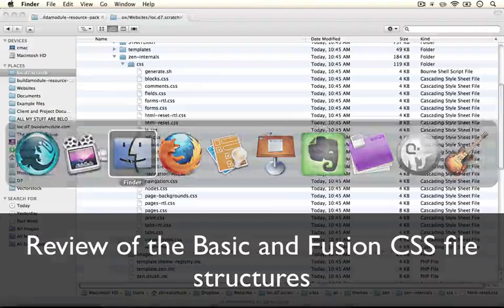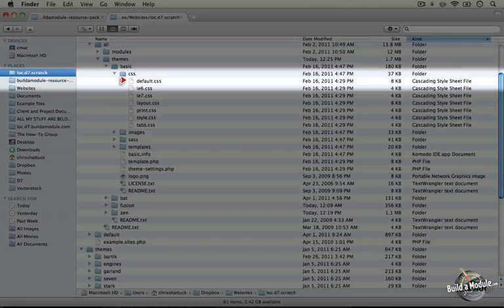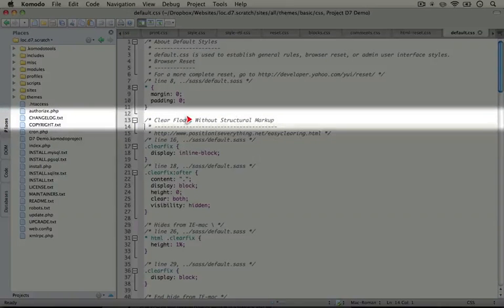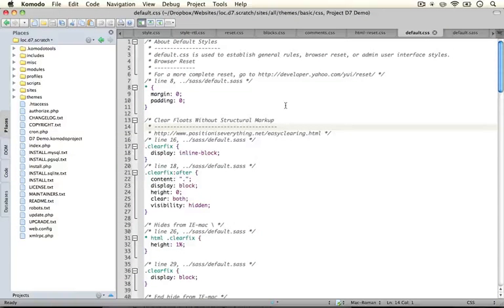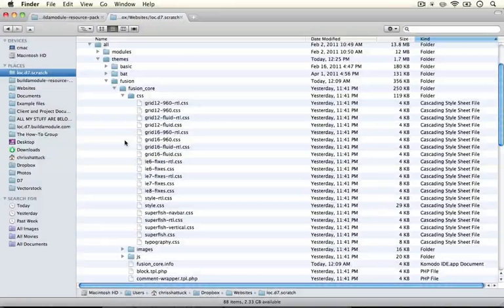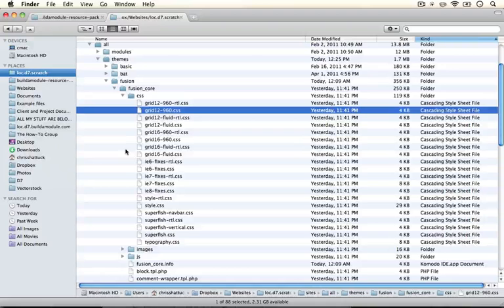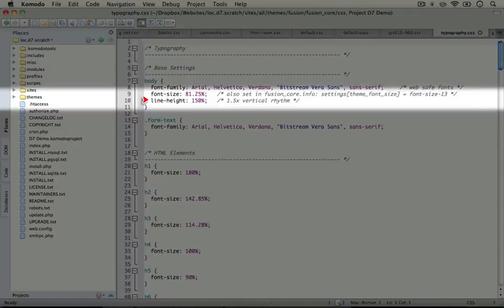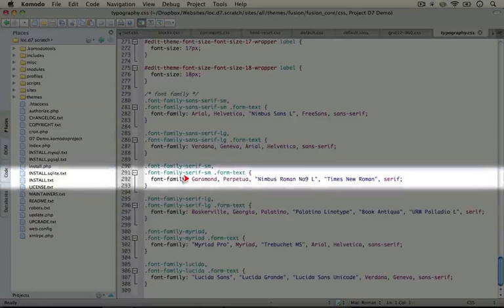49. Review of the Basic and Fusion CSS file structures (a Drupal how-to)